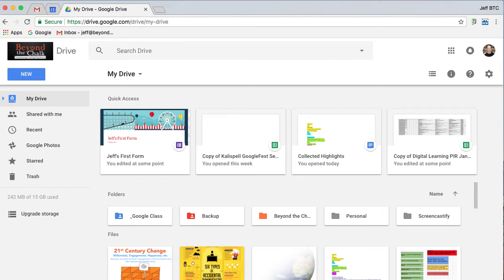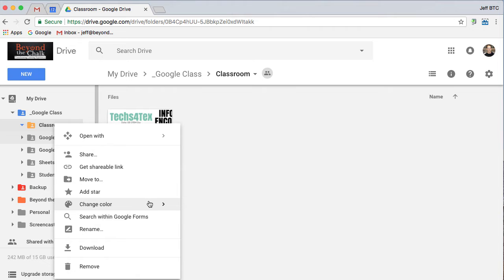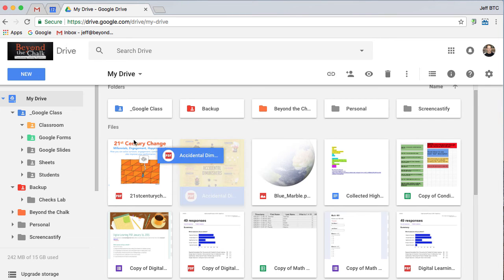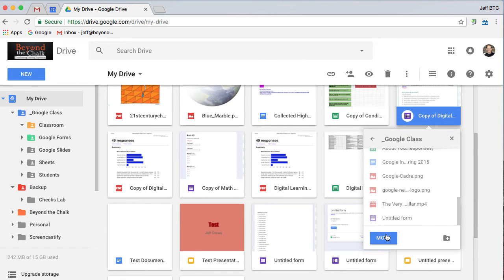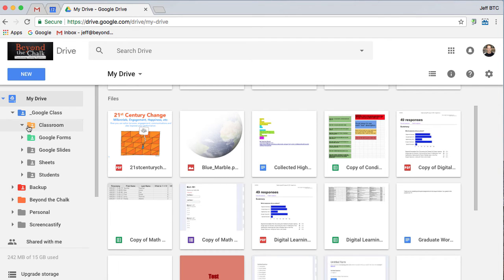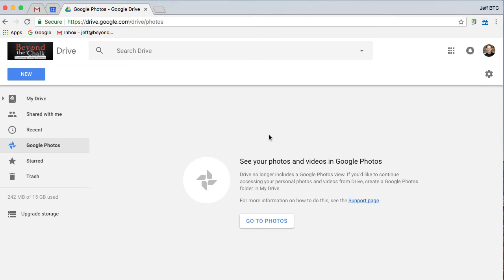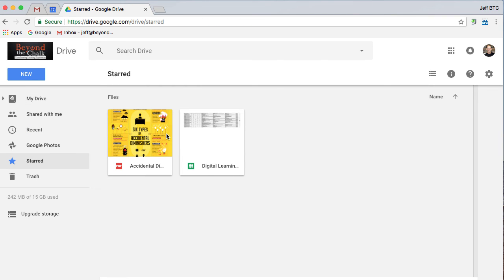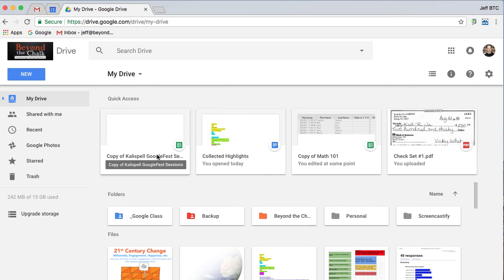Google Drive Basics Part 2